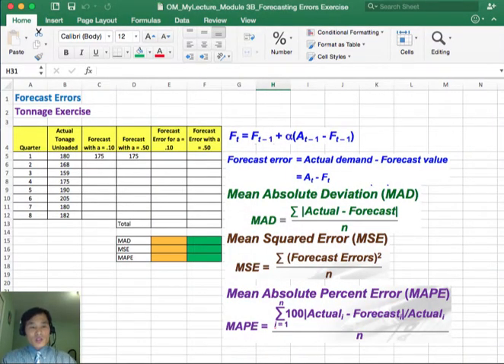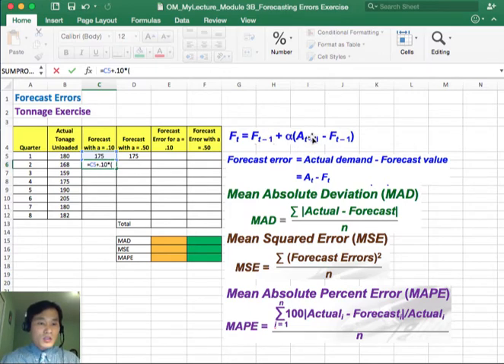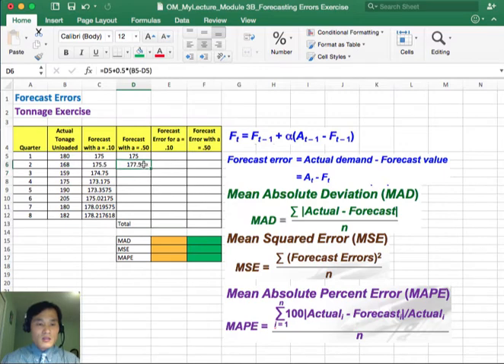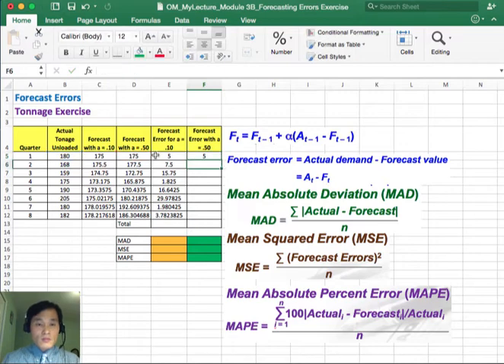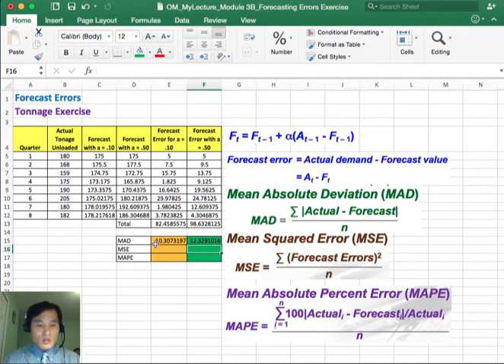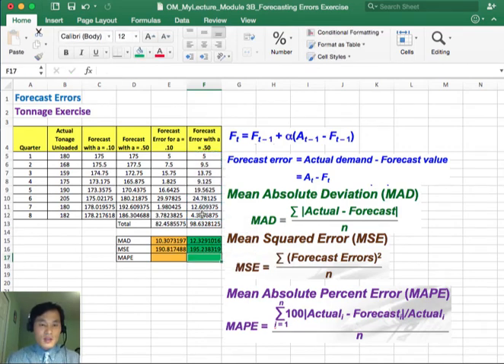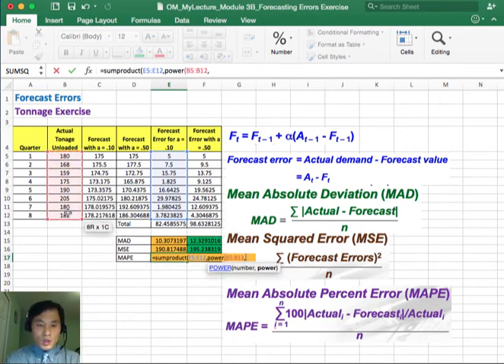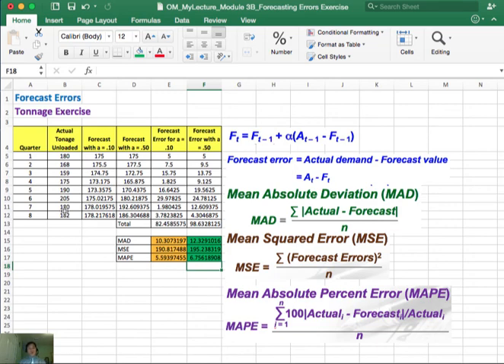Operations Management Lecture 06E Forecasting Errors Excel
MAD, MSE, MAPE, Excel Exercise